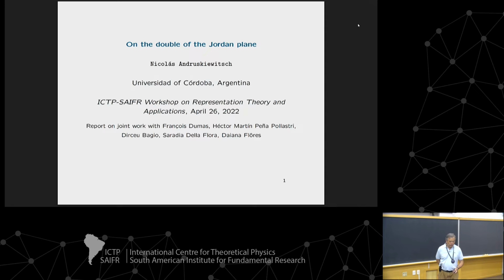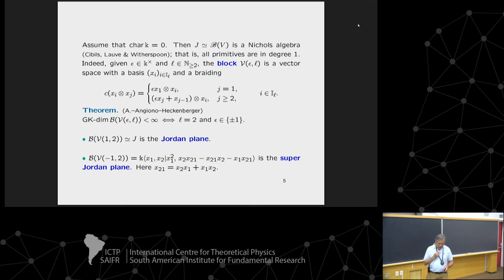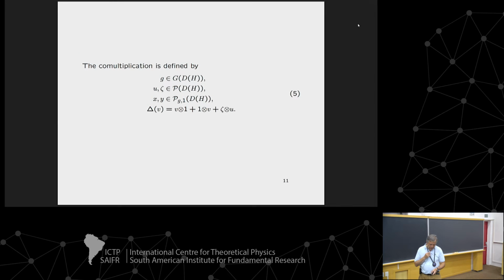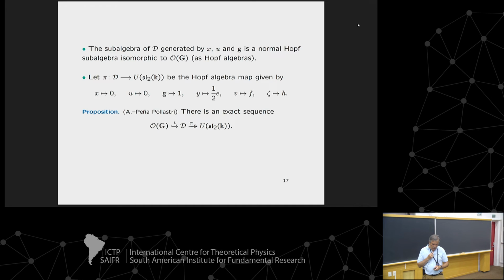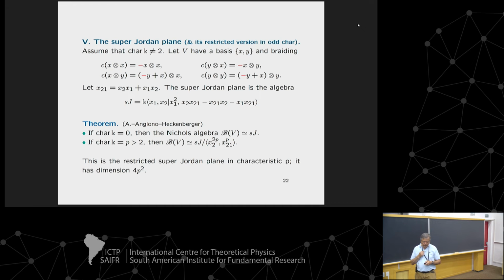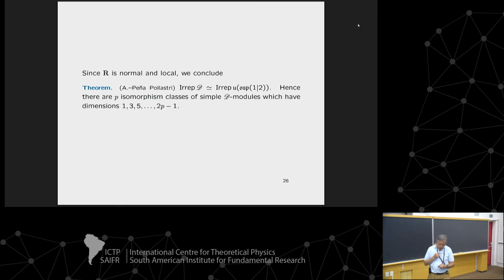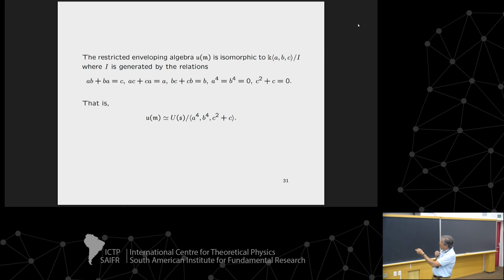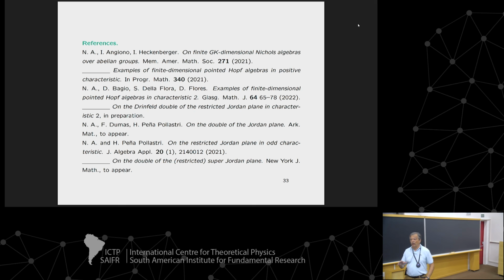Workshop on Representation Theory and Applications: Libor Krizka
ICTP-SAIFR
Workshop on Representation Theory and Applications

Speaker:
Libor Krizka (Charles University, Czech Republic): Admissible representations of simple affine vertex algebras